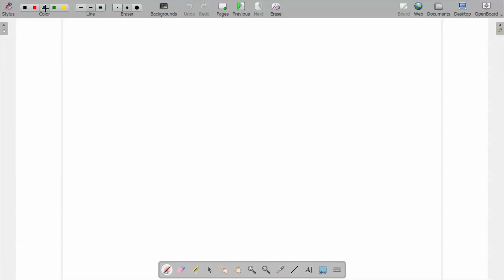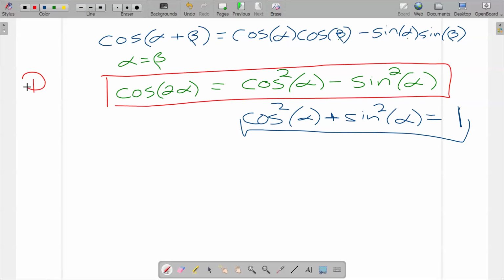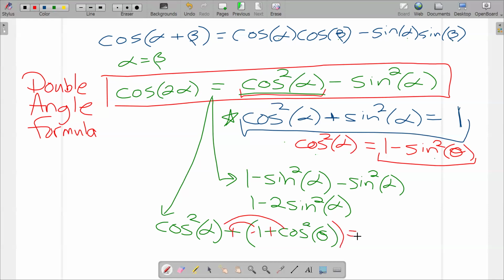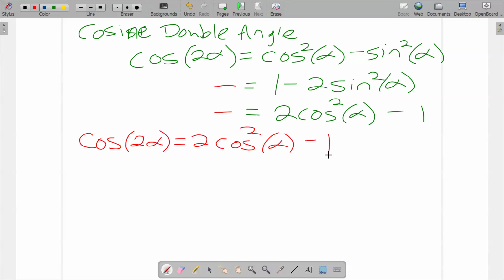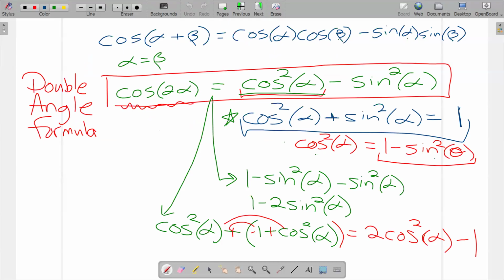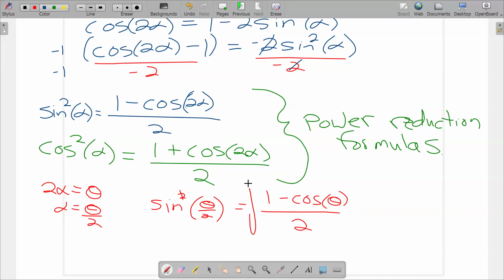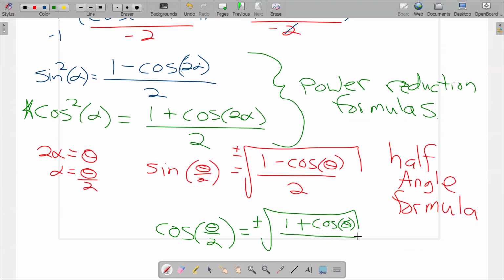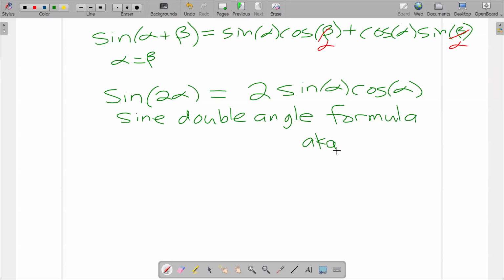MTH112 Double Angle Formulas and More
Double angle, power reduction, and half angle formulas